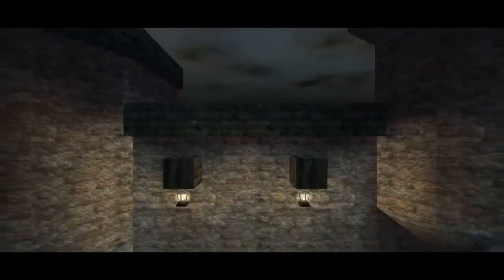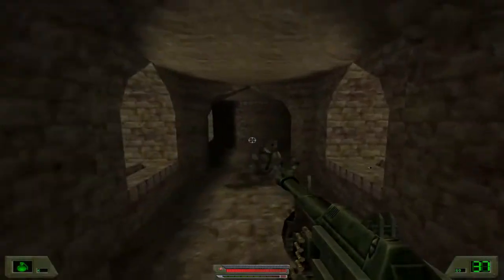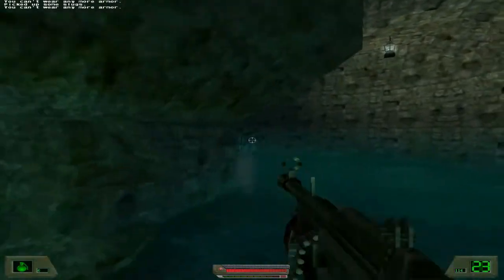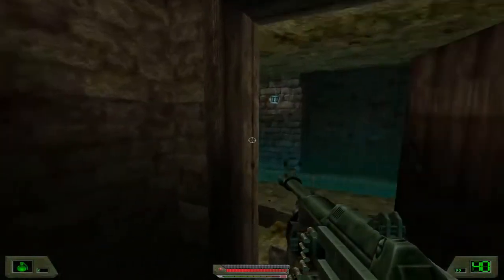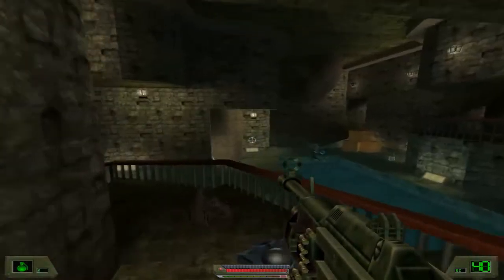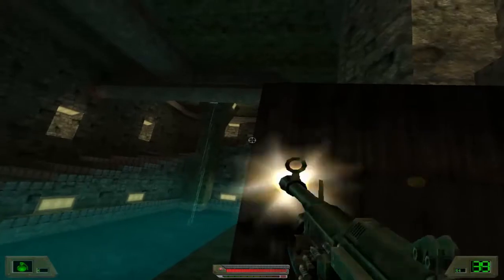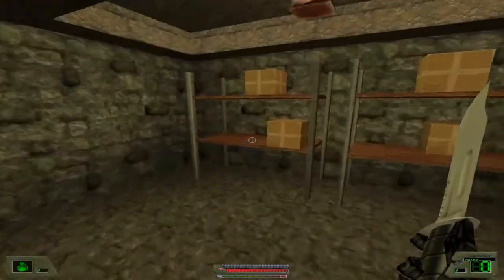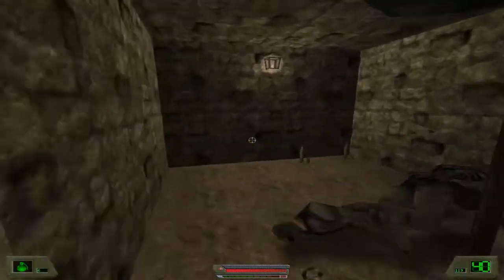Let's Play Soldier of Fortune! Part 27 (Germany 1: Endgame)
John Mullins finds himself in more sewers.